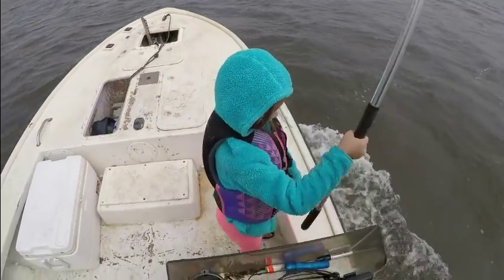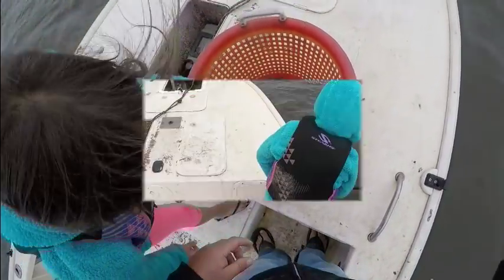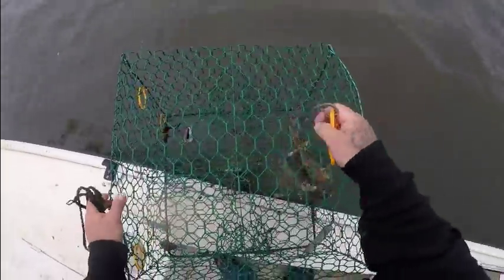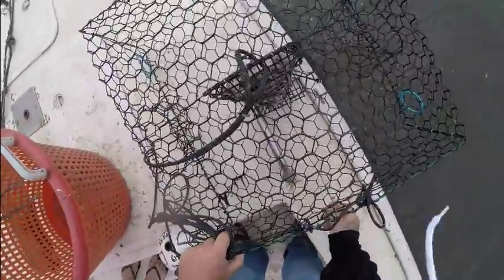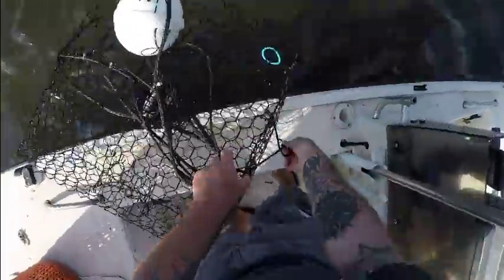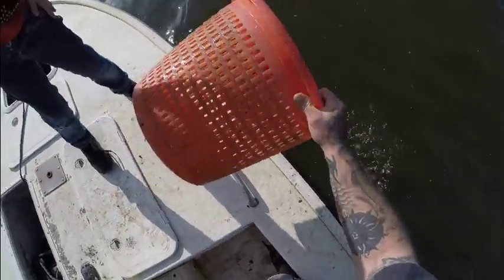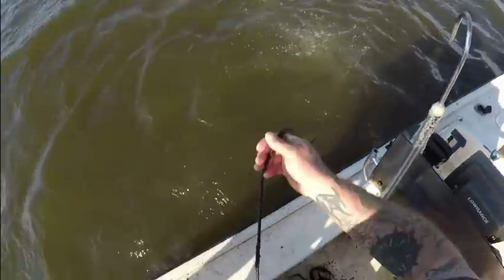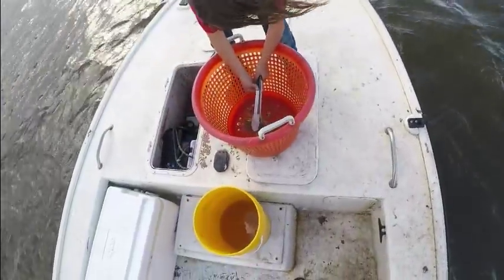THE TRIALS OF RUNNING CRAB TRAPS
hello everybody in this video summer and i are running our 5 blue crab traps..we were faced with a lot of obstacles . missed trap buoys , hitting something in the water, lack of crabs, bycatch ,rough water ,high winds and storms . it was a trying two days with only 8 crabs to show for it..but its a good story. thank you very much for watching ..tight lines yall